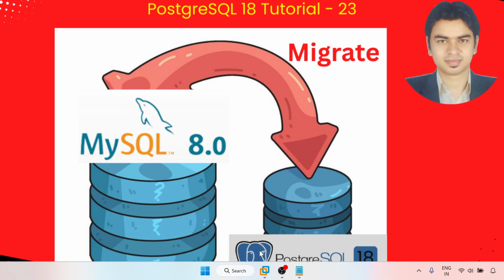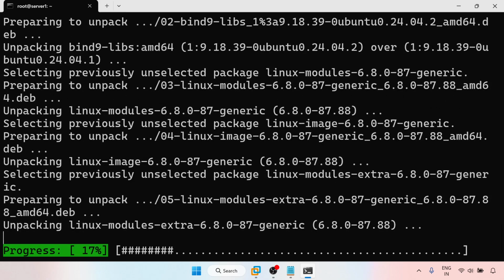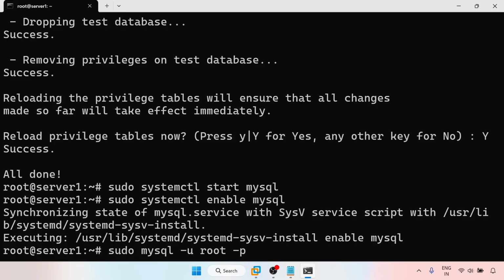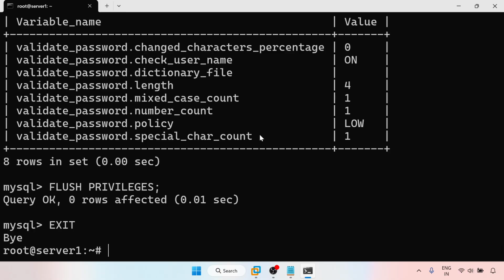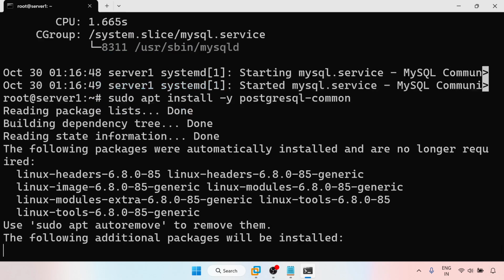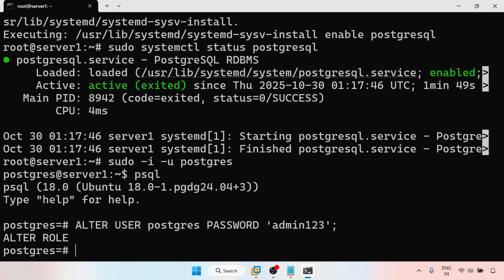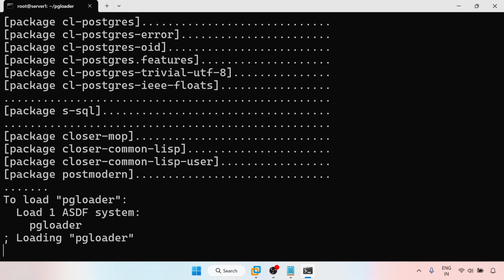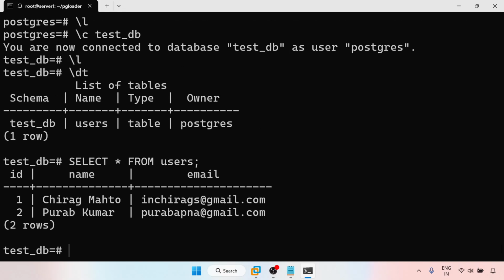Migrate MySQL 8 to PostgreSQL 18 on Ubuntu 24.04 LTS | Step-by-Step Migration Tutorial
🚀 Migrate MySQL 8 to PostgreSQL 18 on Ubuntu 24.04 LTS – Complete Step-by-Step Guide! 🚀

In this detailed tutorial by Chirag Tutorial, you’ll learn how to migrate MySQL 8 database to PostgreSQL 18 on Ubuntu 24.04 LTS using reliable open-source tools and best practices. Whether you’re a Database Administrator (DBA), developer, or system engineer, this guide will help you perform a smooth and error-free database migration between MySQL and PostgreSQL.

🔹 Topics Covered:
✅ Prerequisites for MySQL and PostgreSQL installation
✅ Installing MySQL 8 and PostgreSQL 18 on Ubuntu 24.04 LTS
✅ Comparing schema and data types between MySQL and PostgreSQL
✅ Using pgloader and ora2pg for automated migration
✅ Exporting MySQL database and importing it into PostgreSQL
✅ Verifying data integrity and resolving compatibility issues
✅ Post-migration optimization and testing
✅ Tips for production migration and performance tuning

🧠 This video will help you understand how to convert MySQL schema, data, and indexes efficiently to PostgreSQL, ensuring minimal downtime and maximum reliability. You’ll also get valuable insights into PostgreSQL 18’s latest features and how it compares with MySQL 8 for enterprise use.

Here's a comprehensive, step-by-step guide to installing MySQL and PostgreSQL 18 on Ubuntu 24.04 LTS, creating test databases, and migrating data from MySQL to PostgreSQL.
Summary
MySQL Installation: Installed and configured a test database.
PostgreSQL Installation: Set up PostgreSQL 18, created a test database, and verified table structure.
Migration with pgloader: Moved data from MySQL to PostgreSQL, ensuring data integrity.
Let me know if you'd like further customization or have any questions!

Thanks & Regards,
Chitt Ranjan Mahto "Chirag"